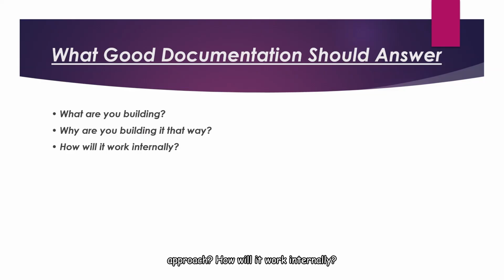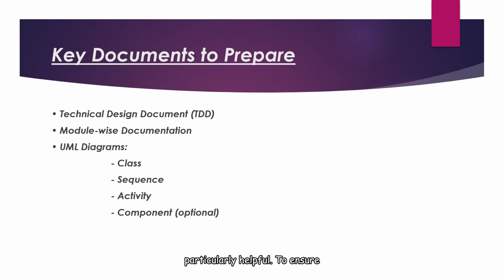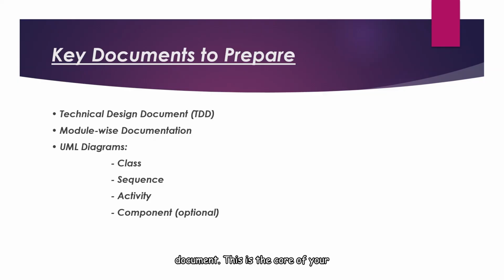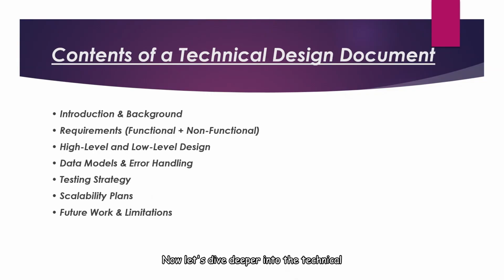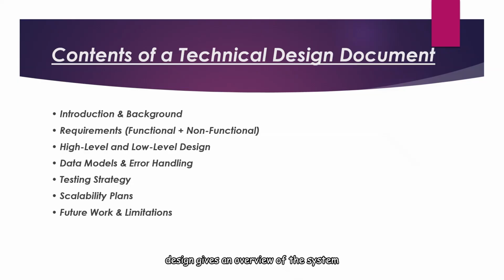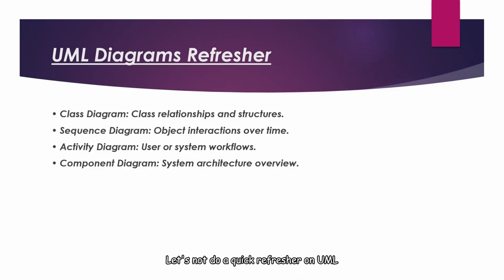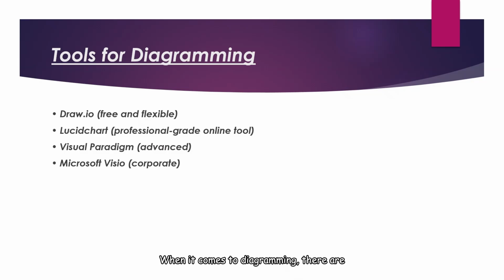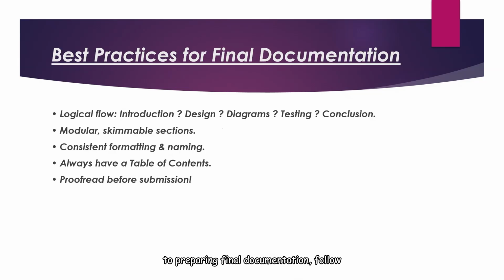Documentation & UML Diagrams | Low-Level Design - Tabspace